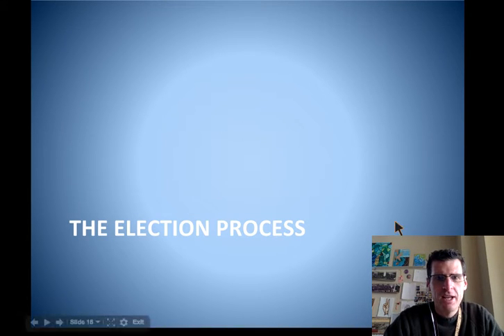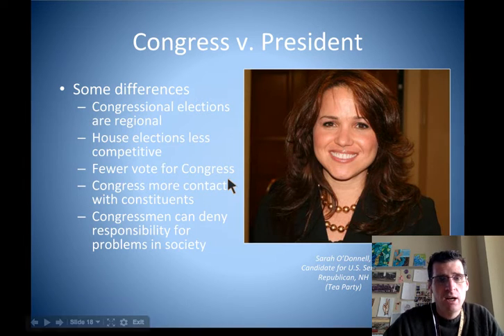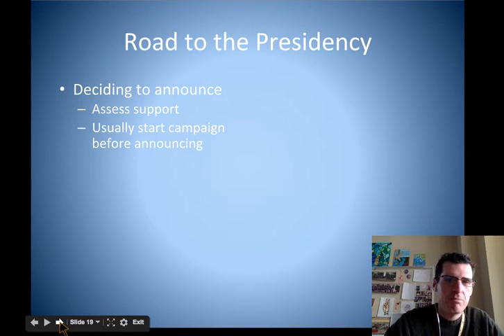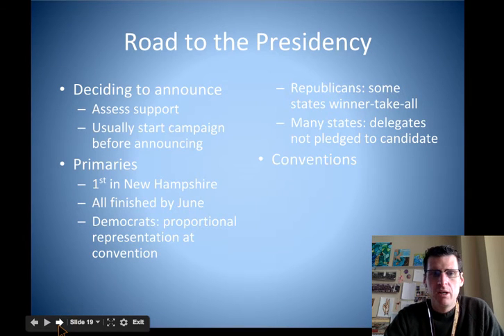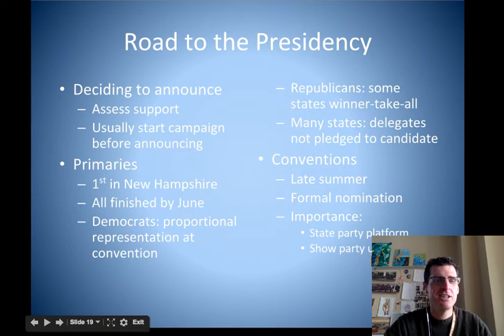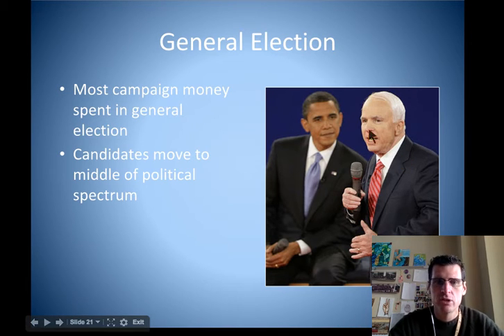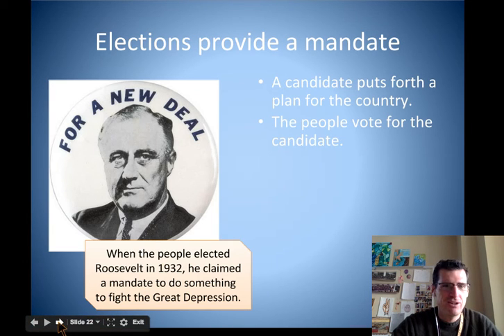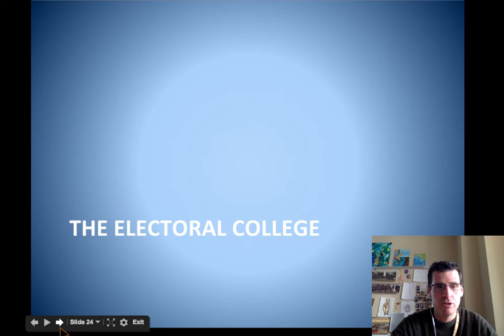AP Government: The Election Process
In this video, I walk you through a PowerPoint that explains the differences between congressional and presidential elections. I also explain the basics of primaries, conventions, and the general election.